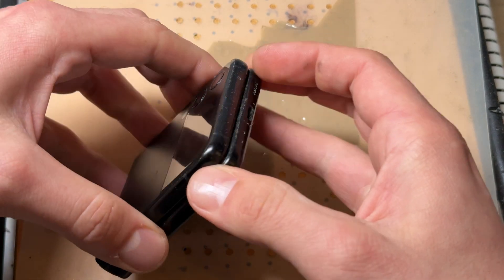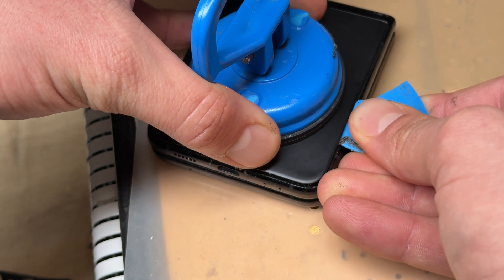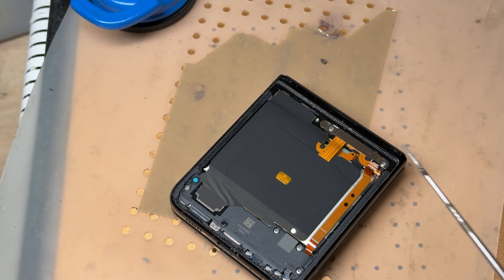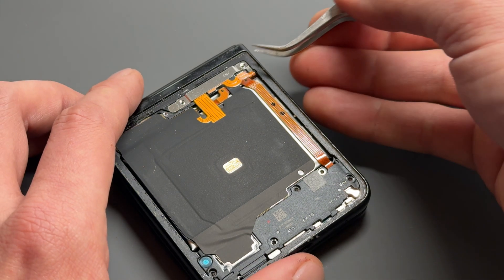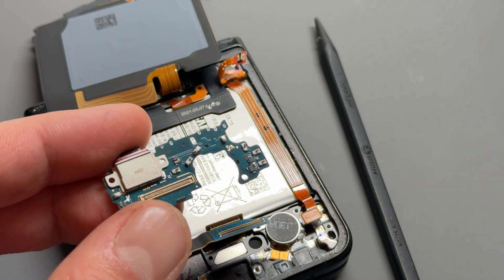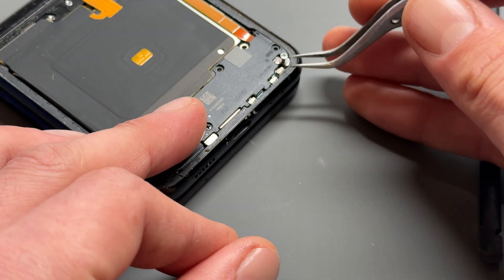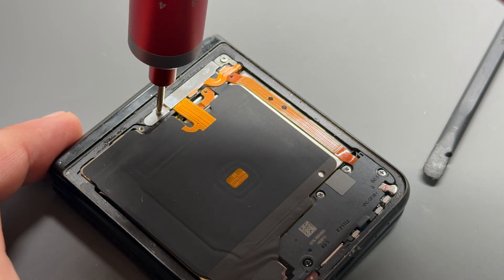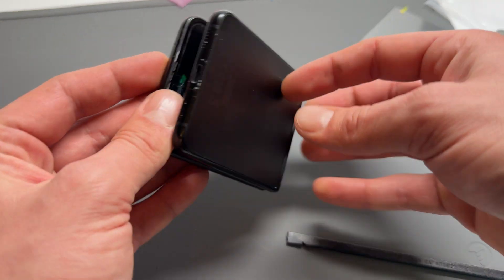Samsung Galaxy Z Flip 3 Charge Port Replacement - Complete DIY Guide!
Is your Samsung Galaxy Z Flip 3 having trouble charging or connecting to accessories? It might be time to replace the charge port! In this detailed DIY tutorial, we’ll walk you through every step of replacing the charge port on your Galaxy Z Flip 3, helping you restore your device's charging capabilities without costly repairs.

In this video, you'll learn:

Tools You Need 🛠️: A full list of tools required for the repair and tips on where to get them.
Preparation Tips 🧑‍🔧: How to safely set up your workspace and prepare your Galaxy Z Flip 3 for the repair process.
Disassembly Process 📲: Step-by-step instructions on how to open your Z Flip 3 without damaging internal components.
Charge Port Removal 🪛: Techniques for carefully removing the faulty charge port and handling delicate connectors.
New Charge Port Installation ⚡: How to align and install the new charge port to ensure it fits securely and functions perfectly.
Reassembly and Testing 🔧: How to reassemble your phone and test the new charge port to confirm everything works as it should.
This guide includes clear visuals and professional tips, making it easy for both beginners and experienced DIYers to follow. By the end of this video, your Samsung Galaxy Z Flip 3 will be charging like new again!

Don’t let a faulty charge port slow you down! Watch our tutorial now and give your Galaxy Z Flip 3 a fresh start. 🚀📱